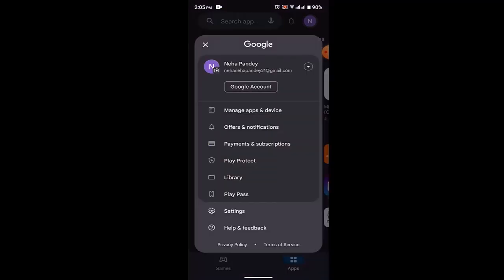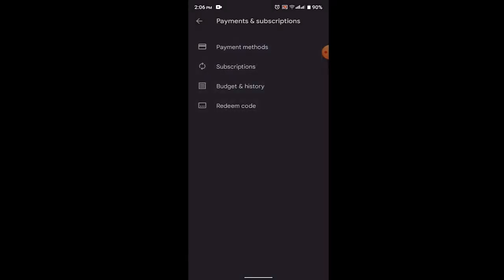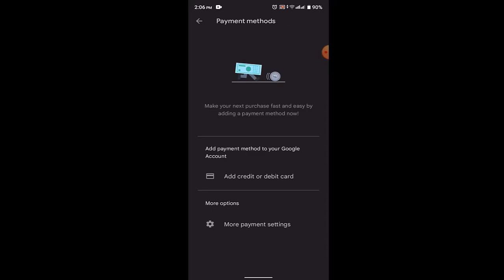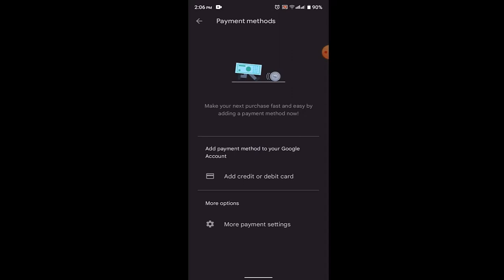Roblox - Fix “This Purchase Was Not Completed” !! Setup Up Google Play Store to Make Purchase 2023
In this video I'll walk you through the steps on how you can  fix this purchase was not completed on Roblox.

Chapters / Timestamps
0:00 Intro
0:26  causes.
0:39 Fix Roblox.
1:51  Outro.